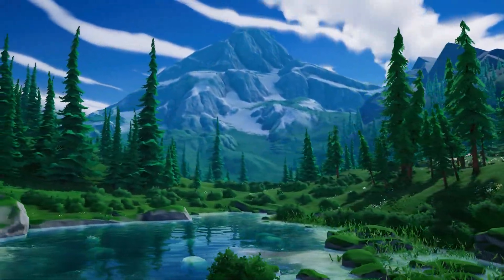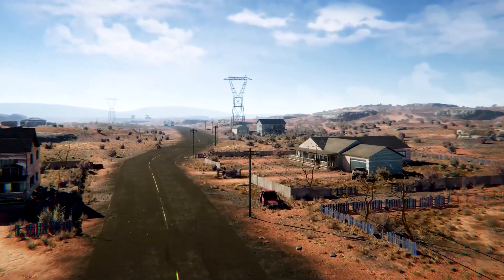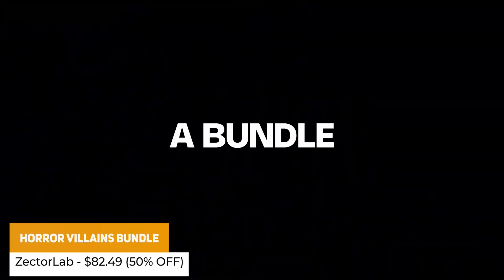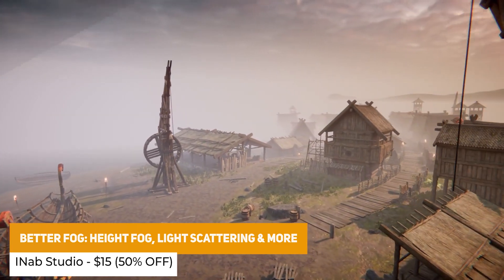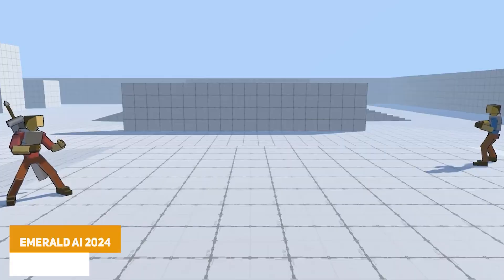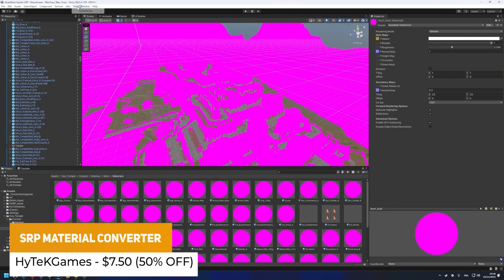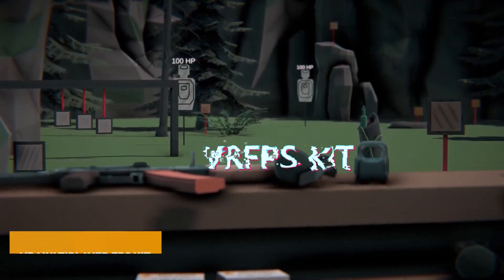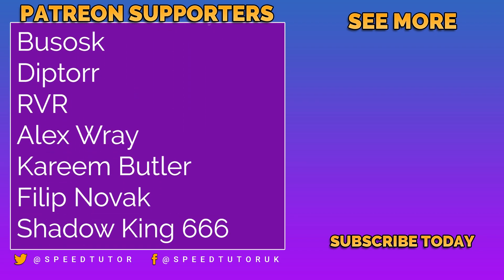TOP Assets You've NEVER SEEN BEFORE! (Unity Refresh Sale)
Lets look at some of the top new assets that have appeared on the Unity Asset Store and which ones might be great for you in your development. We'll look at great editor extensions, environmental assets, post apocalyptic, stylized creations, horror characters, anime girls and various tools. All the links to the assets in this video are down below!

MODEL ASSETS:
1). Huge Playground Post Apocalyptic
2). Fantasy Souls like Mega bundle
3). Pure Nature 2: Mountains
4). Abandoned / Post Apo Environment
7). Platformer 2 - Low Poly

5). Render Pipeline Material Converter

5). VR Multiplayer FPS Kit

4). Tons of 2D Effects
6). Exporter Unreal to Unity

00:00 Intro
00:37 Environmental Packs
02:46  Best Characters
03:42 Best Visual Effects
04:50 Best Terrain Tools
5:40 Best Tools & Editor Extensions
07:56 Templates & Character Systems